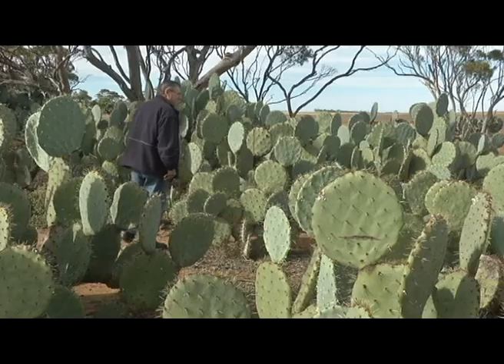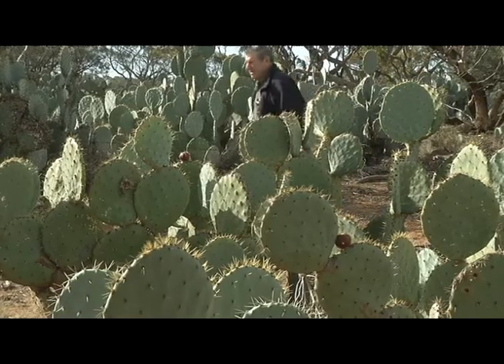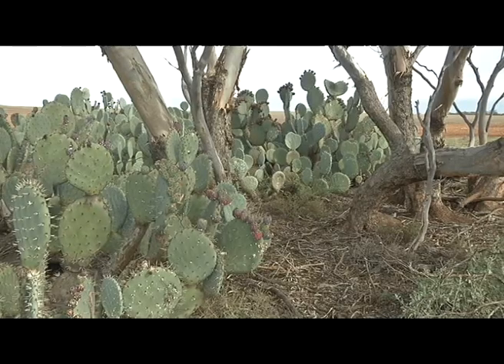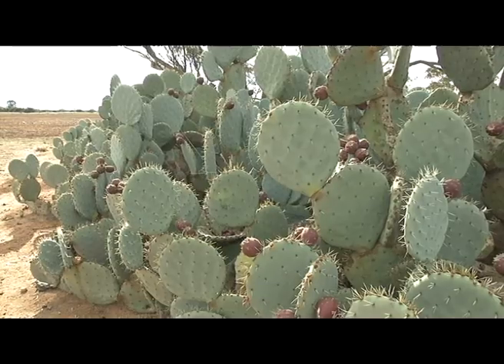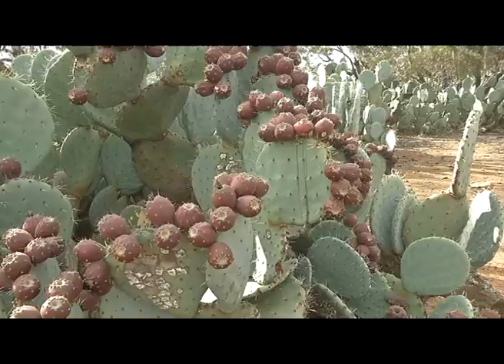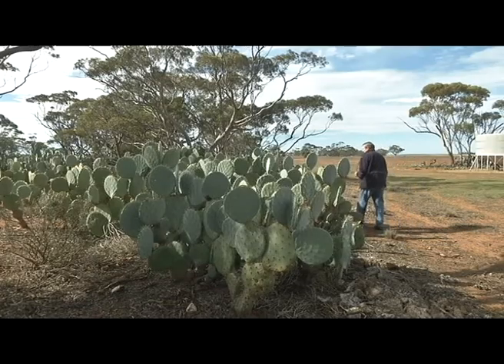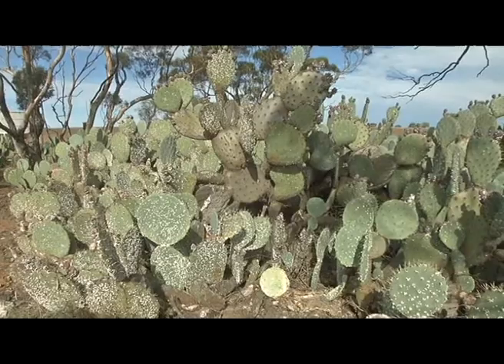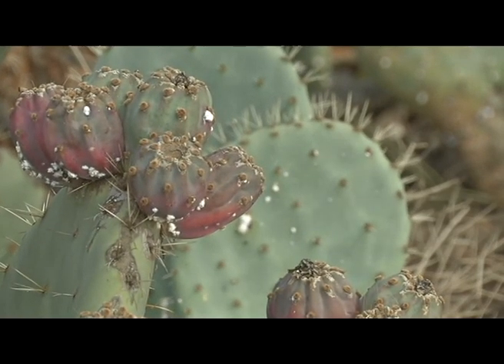Hungry bugs fighting the war on prickly pest, wheel cactus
A Riverland farmer says he's over-the-moon to see his infestation of wheel cactus starting to keel-over thanks to microscopic bugs introduced to kill it.

Wheel cactus was brought into the country from South America as an ornamental plant, but became a problem after thriving in Australia's arid climate.

Swan Reach farmer Barry Wenske says after 20 years of cropping and sheep grazing on his farm, it's great to see the cochineal (koch-i-NEEL) bugs finally taking hold of the cactus infestation.

He says the invasive plant is a problem for native flora and fauna - as well as his sheep.